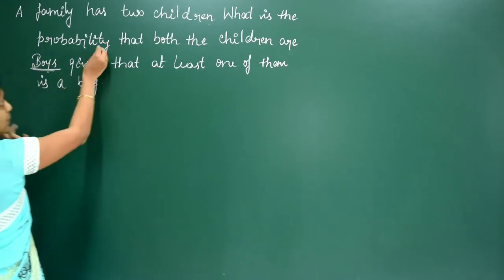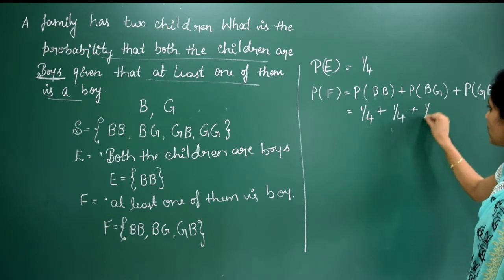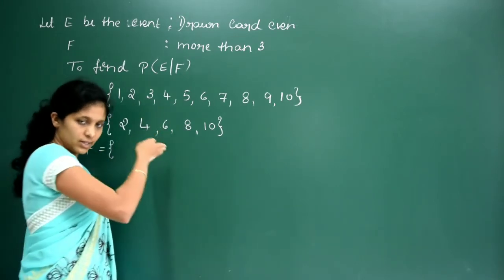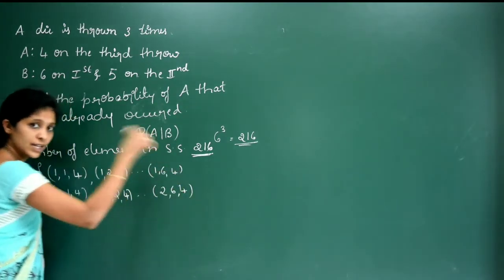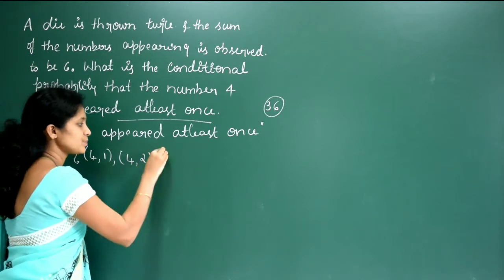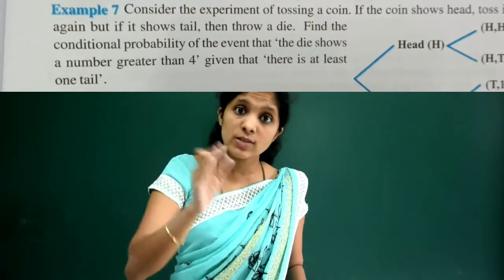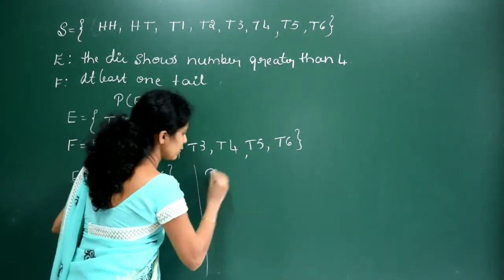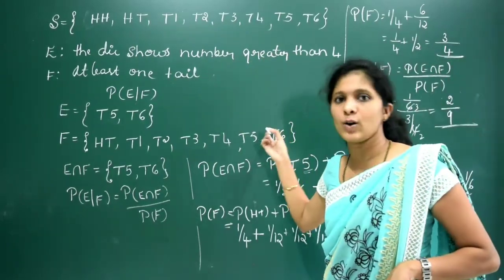Probability: Video 2